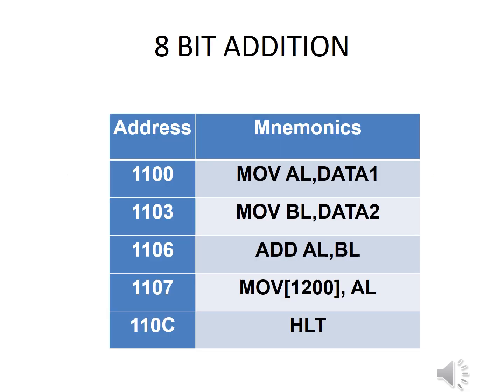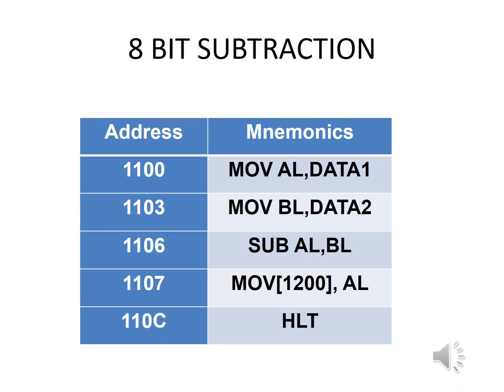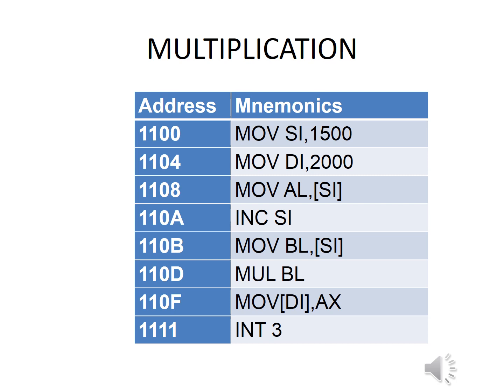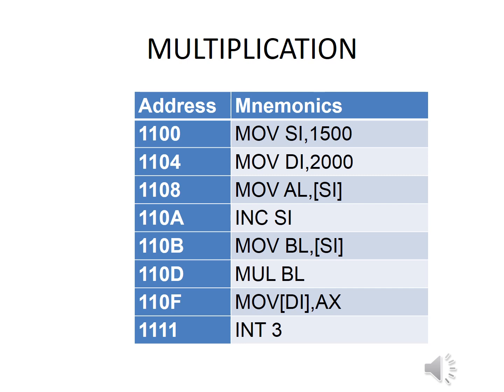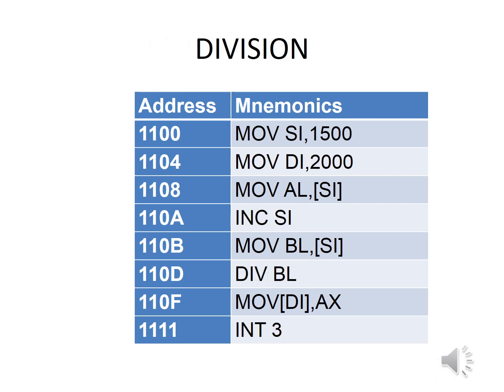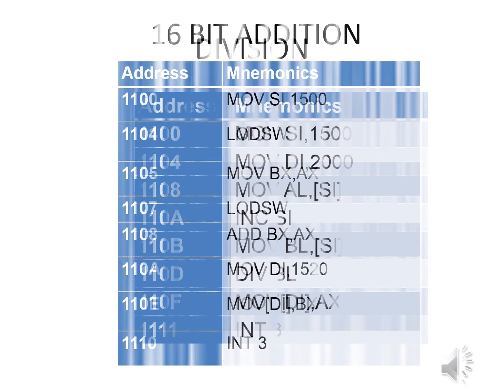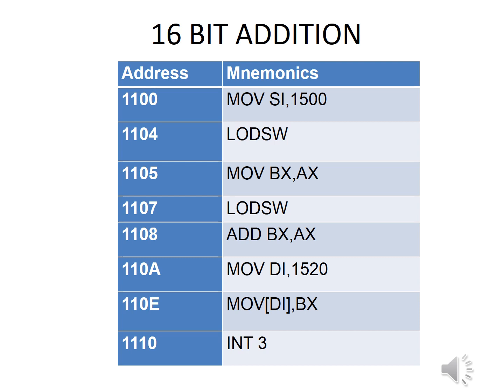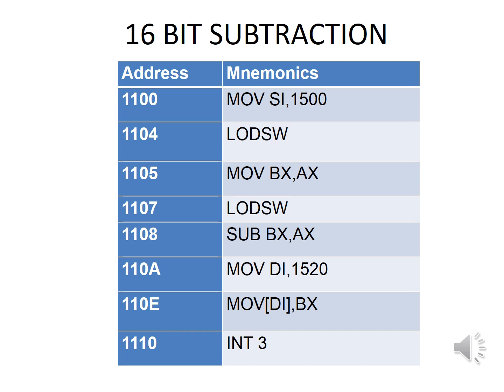8086 MICROPROCESSOR PROGRAMMES